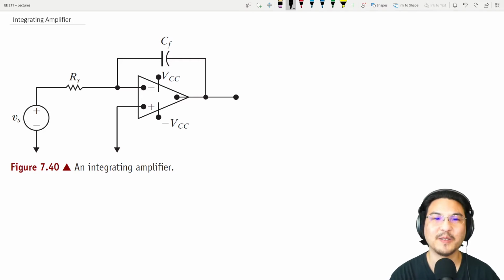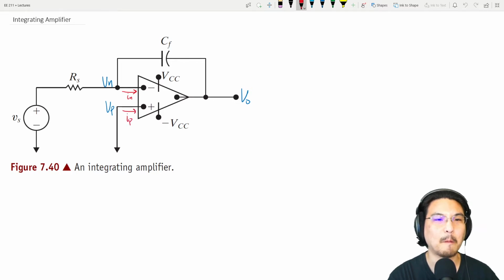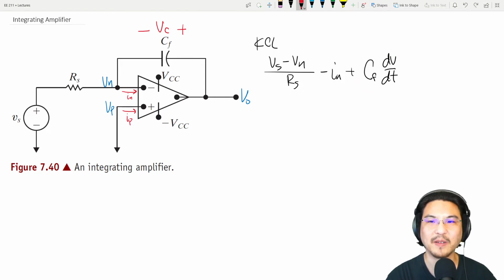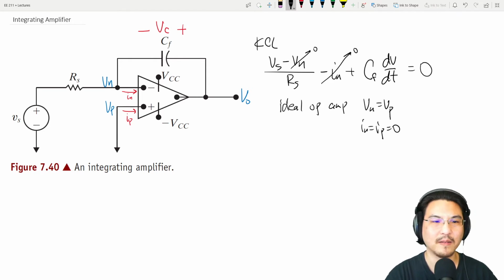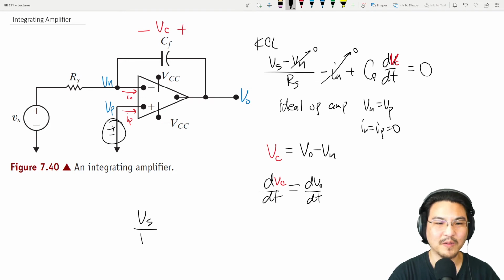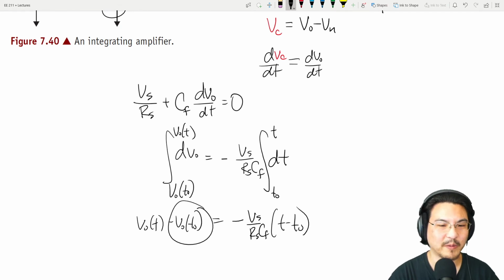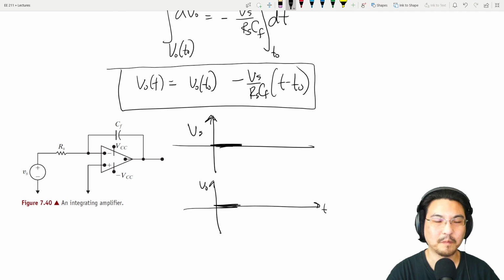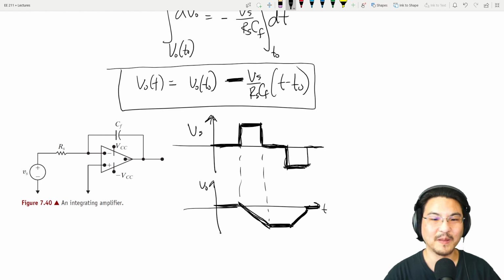EE 211 7.7 Integrating Amplifier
EE 211
Basic Circuit Analysis
Chapter 7.7: The Integrating Amplifier